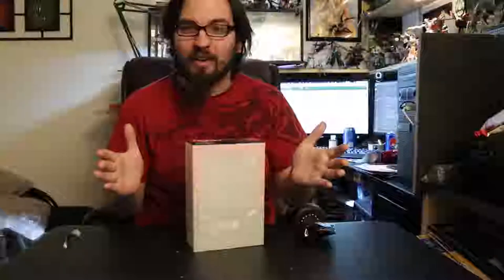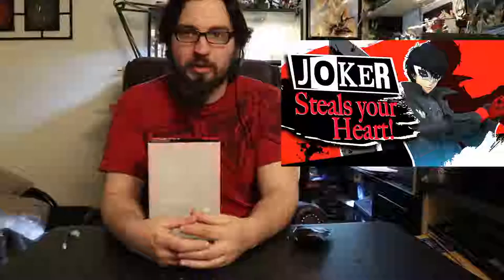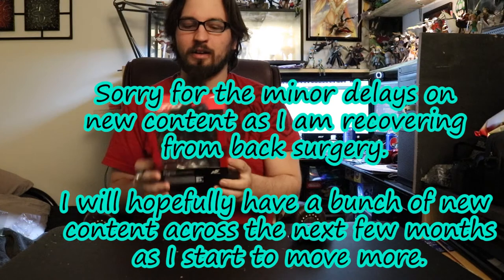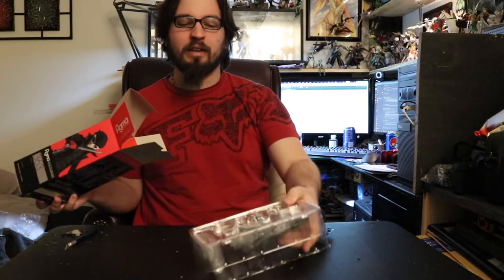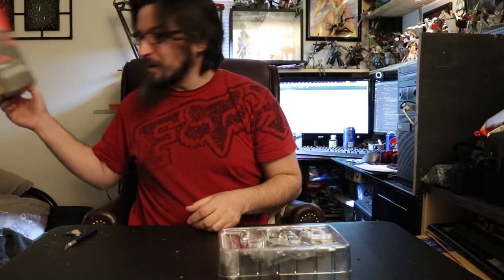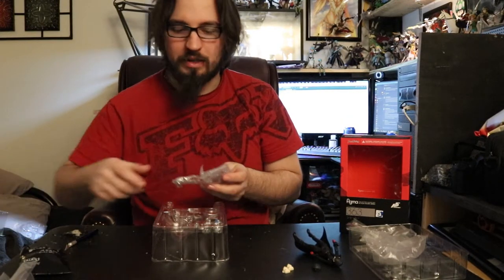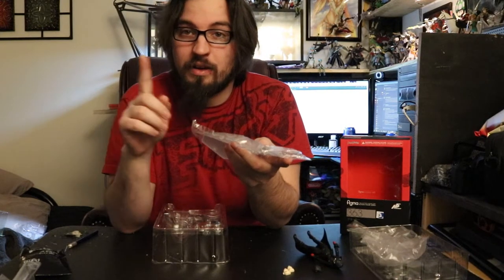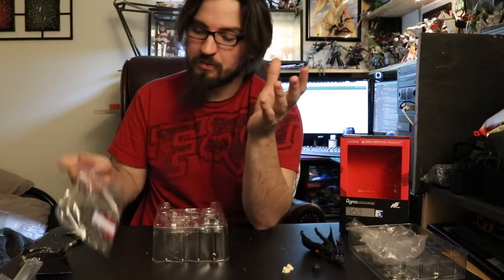He's Here to Steal your Heart! - Persona 5 - Figma Joker Unboxing and Review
Hey fellow Unorthodox! Joker from Persona 5 is here to steal your heart with this awesome Figure from Figma.